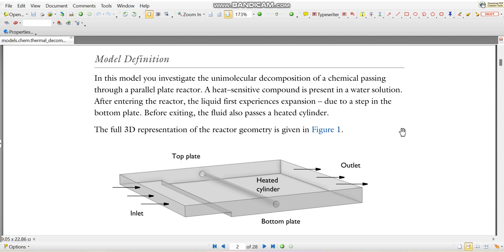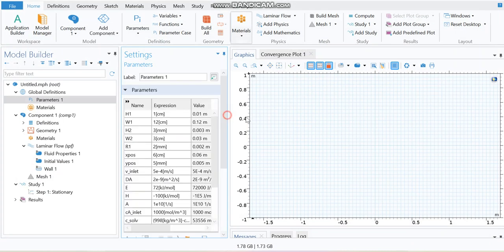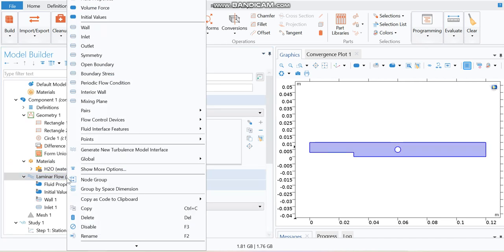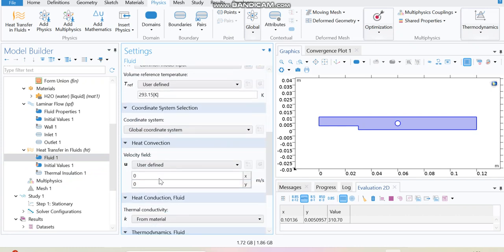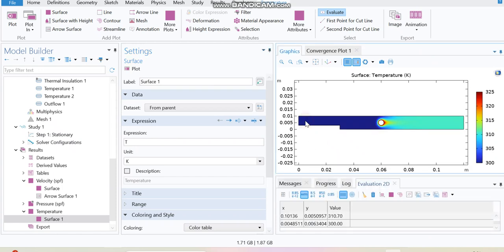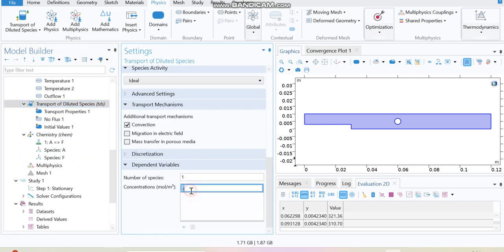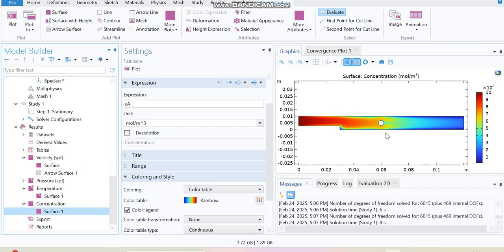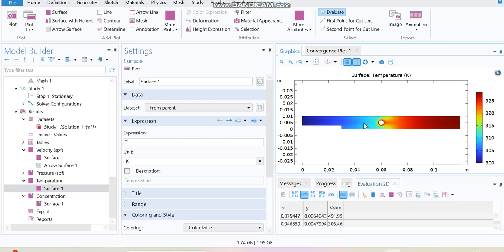CFD Analysis of Heat, Mass and Momentum Transport using COSMOL (Thermal decomposition)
He we demonstrate how to couple heat, mass and momentum transport and develop temp, velocity and concentration profile in COMSOL Multiphysics. We have modeled the flow in parallel plates reactor that involves a step in the bottom plate.